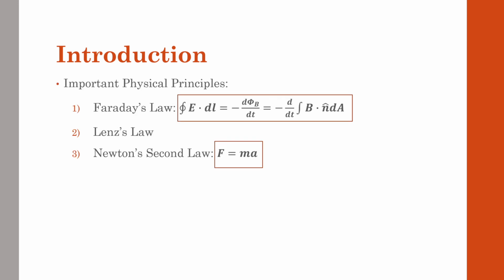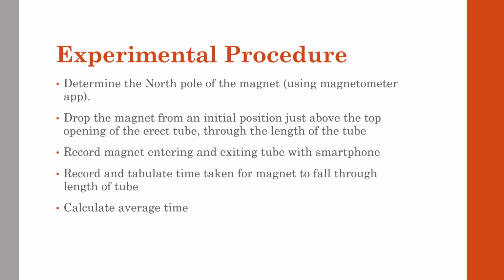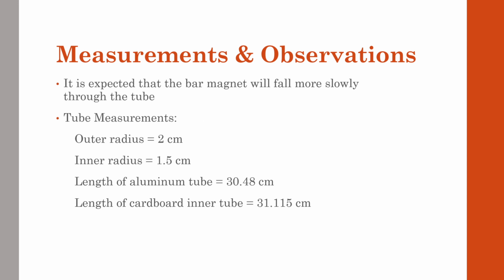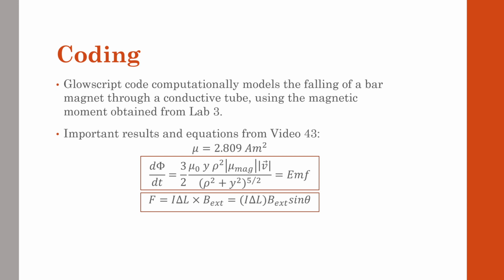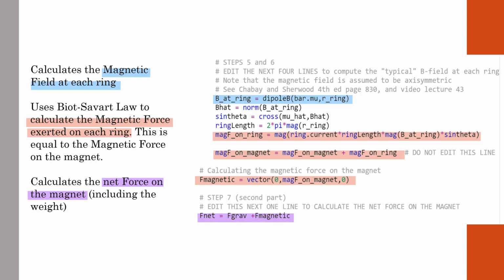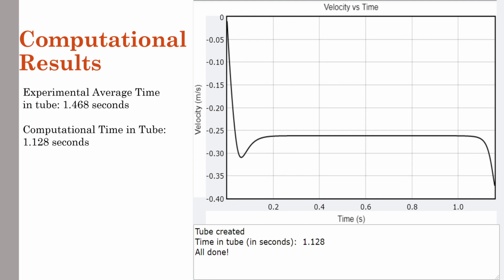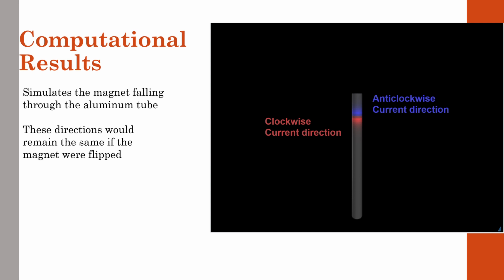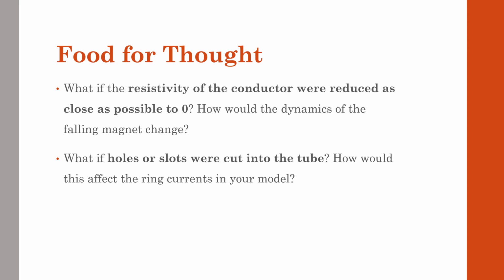Janielle Hay Lab 5 Report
Thank god it's the last lab.